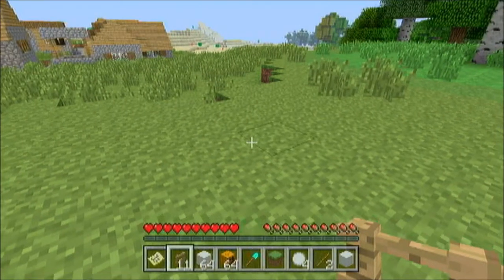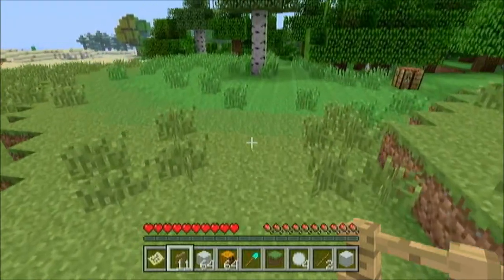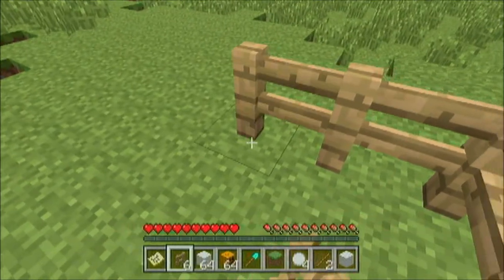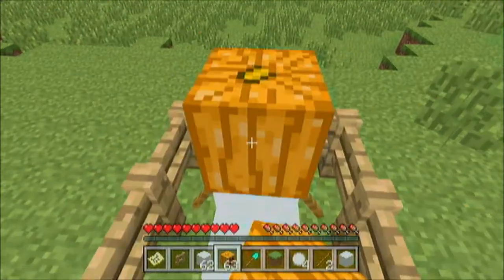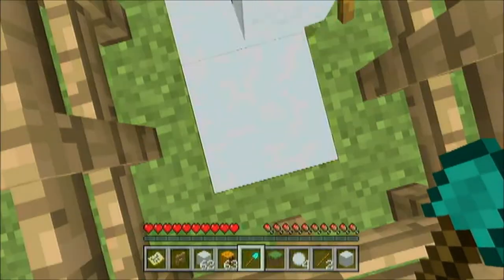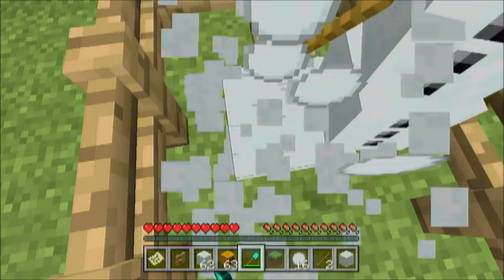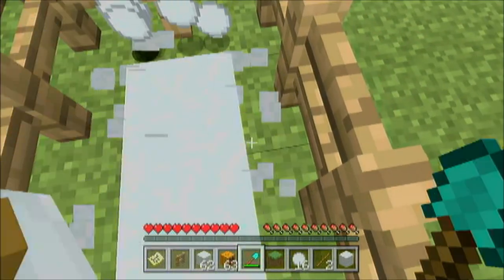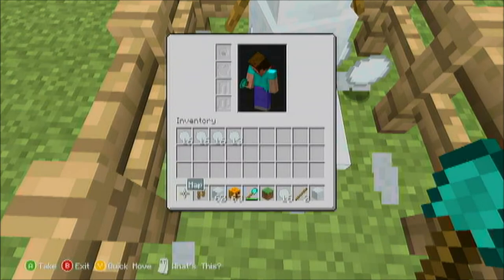Minecraft - How To Farm For Snow/Snowballs (Snow Golem)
Today I show you how to get snow/snowballs quickly and easily in Minecraft! I hope this helps you all out!